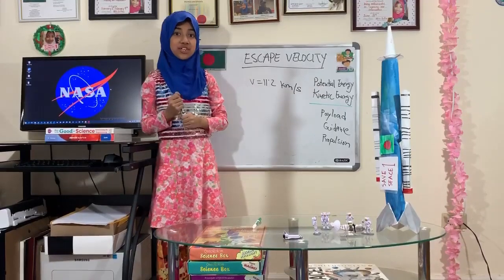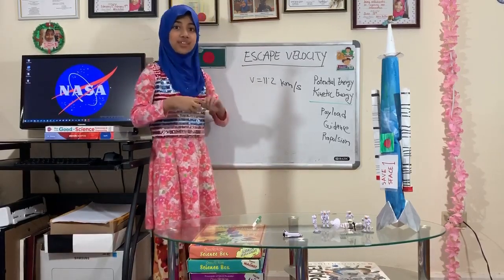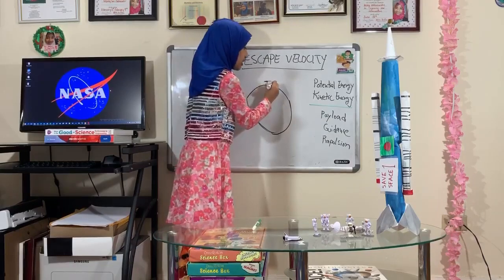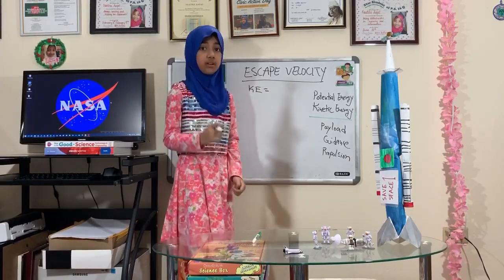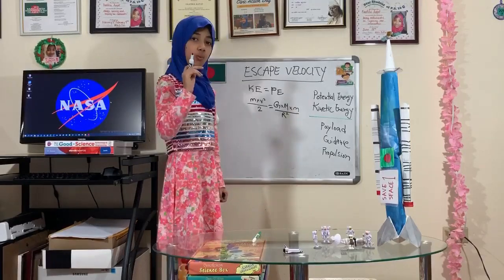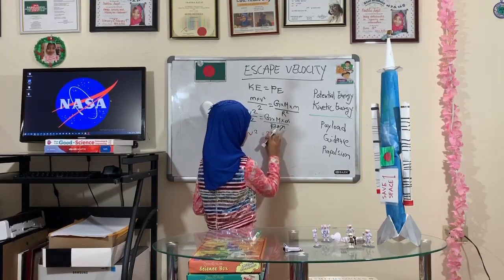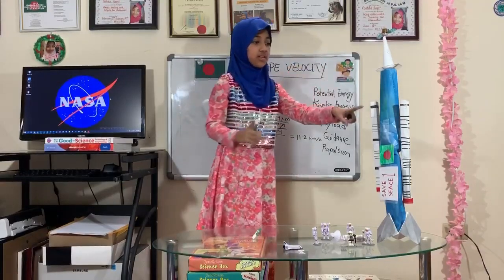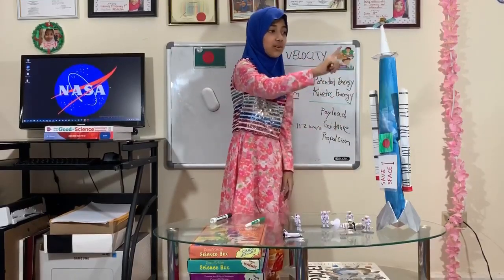Faatiha Aayat | Escape Velocity | Mission Cleaning Space Debris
Faatiha Aayat | Escape Velocity | Mission Cleaning Space Garbage